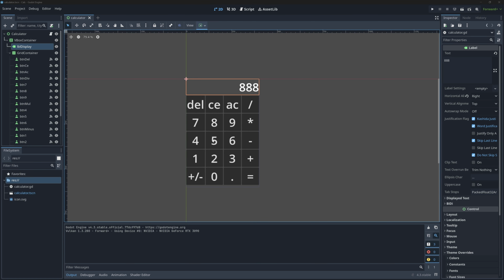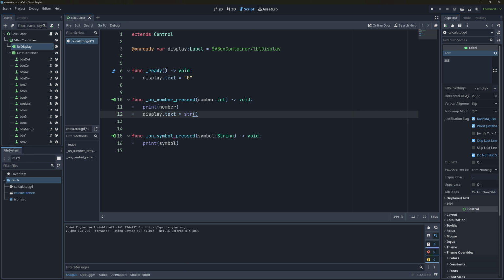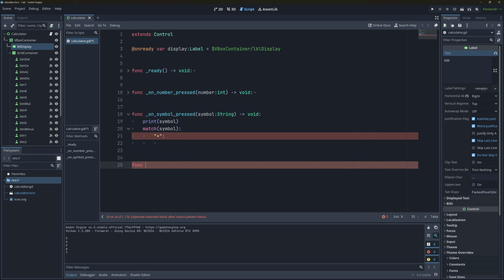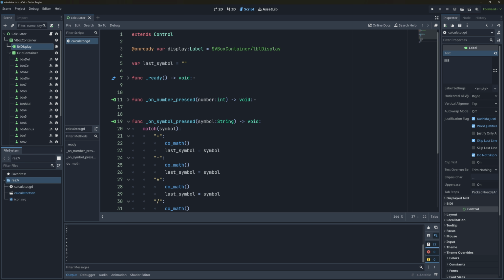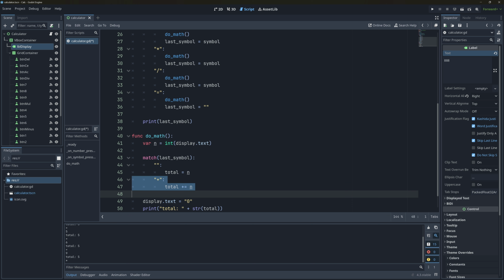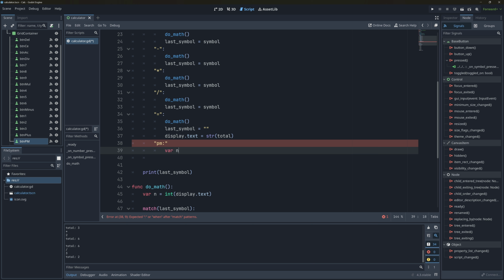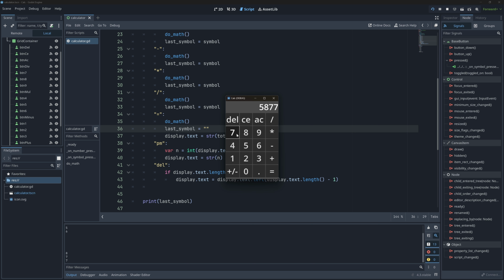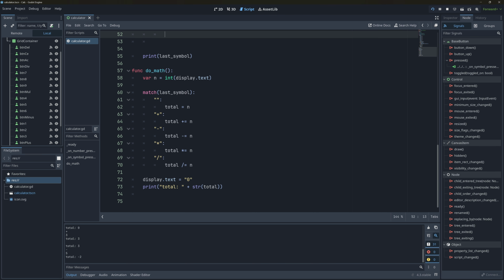Coding A Calculator in Godot 4.3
We finish off our little calculator in godot 4.3 with the code that will take the signals we created last video, and connect them to some functionality to do the simple math needed for our calculator to work.